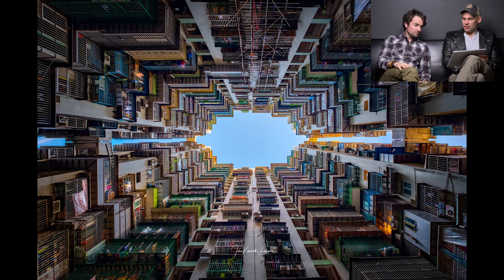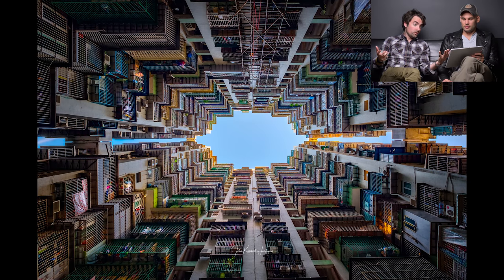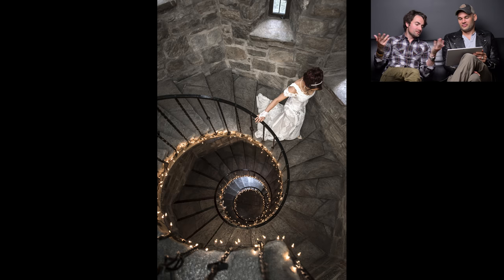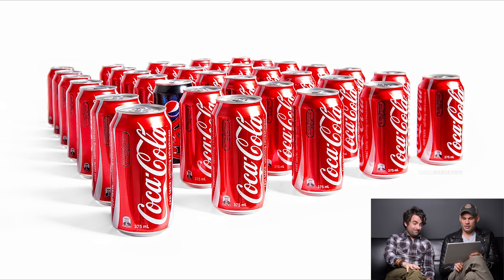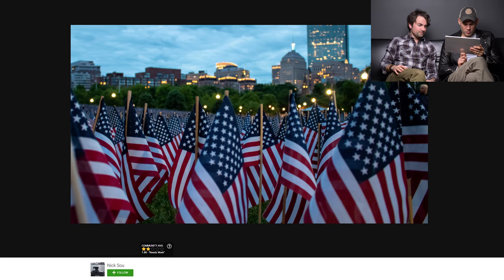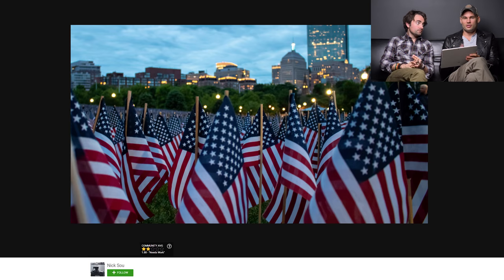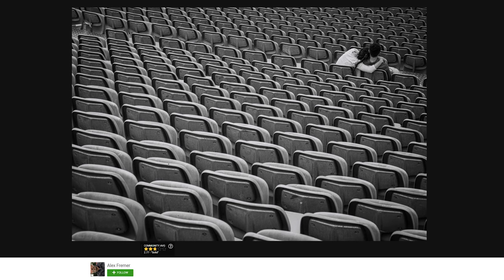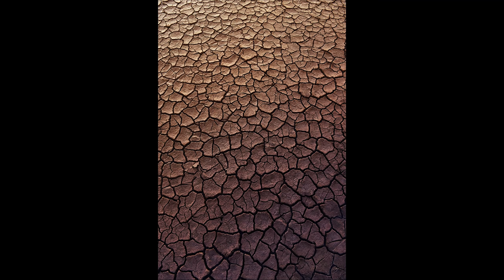Rate these Photos with Repetition - CTC Ep. 50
In this weeks episode of Critique the Community Lee and Patrick select 20 images with the theme "repetition" submitted by Fstoppers members to provide feedback to.

Join in our next episode by submitting your street photography images